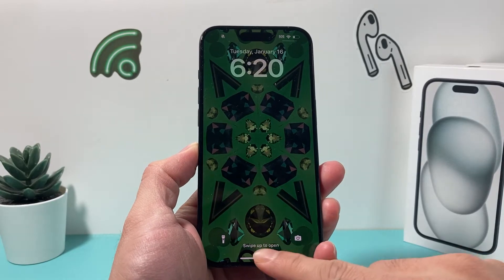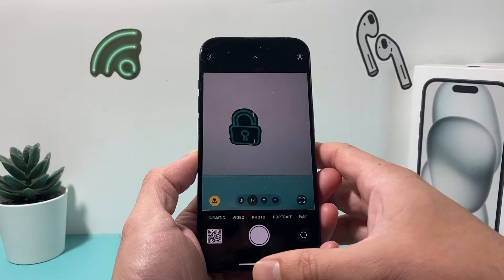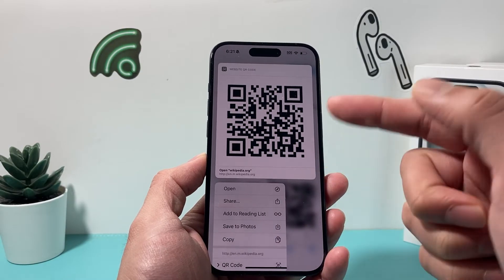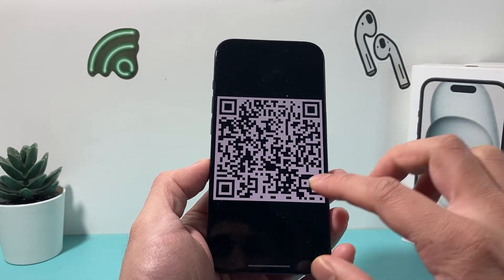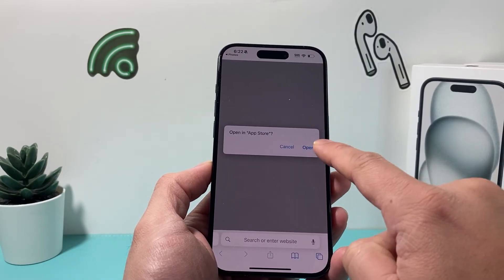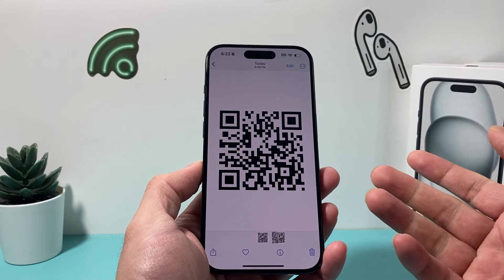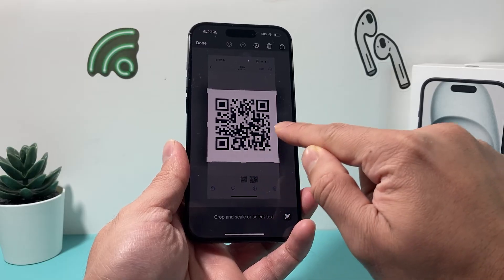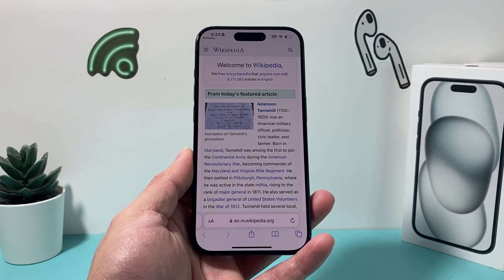How to Scan QR from Photos or Screenshot on iPhone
In this tutorial we show how to scan QR Code screenshot or QR Code Picture on your iPhone Photos app or the camera roll in iPhone. Traditionally, to scan a QR code you may have used your iPhone camera but if it's already on your iPhone or you received a QR code through message or email, you will want to follow these steps to scan and open the QR code link.